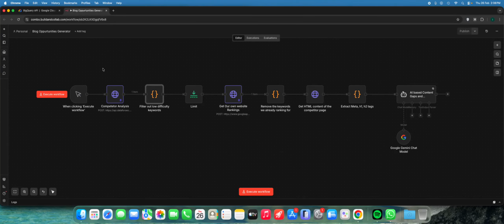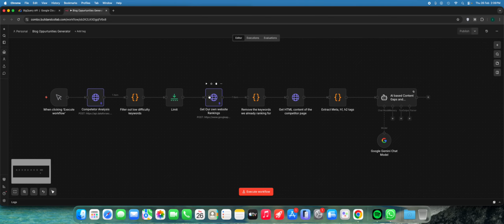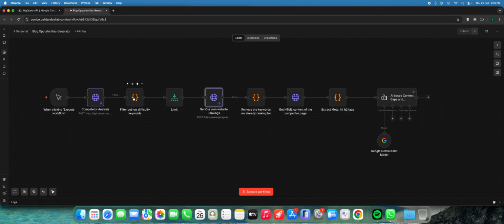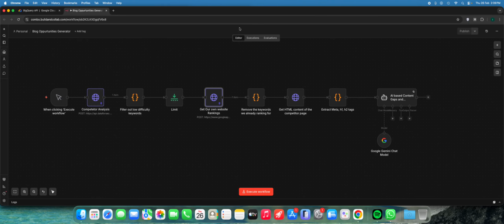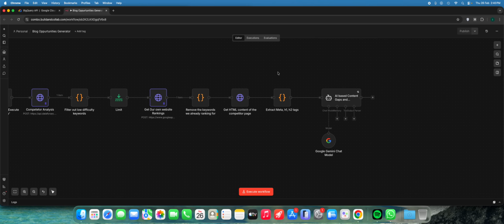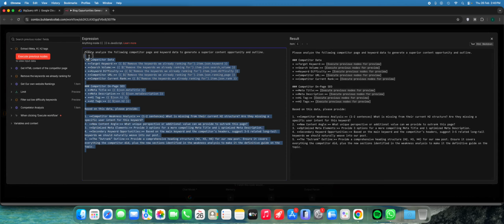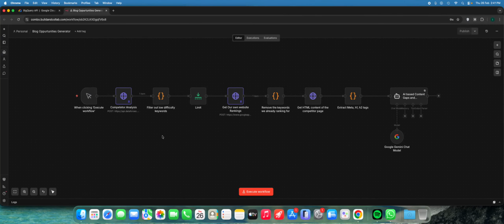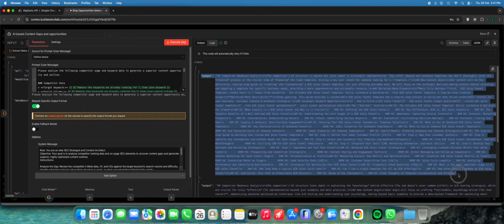I Built an AI Bot to Steal My Competitors' SEO Traffic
I built an automated tool that finds hidden SEO opportunities by analyzing our competitors. It uncovers 'low-competition' keywords that are easy for us to win, and automatically filters out any search terms our website already ranks for. Then, it scans the competitor's page to see exactly how they structured their article. Finally, it feeds all this intel into an AI to generate a complete, highly optimized content brief designed to help us outrank them.

In this video, I’ll walk you through exactly how this workflow operates under the hood using n8n, Google Search Console API, and Gemini.